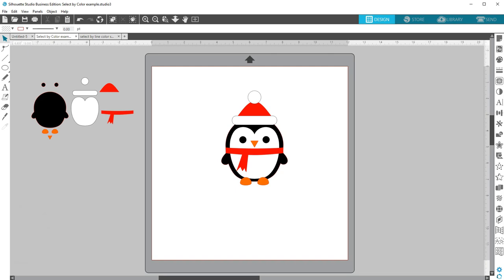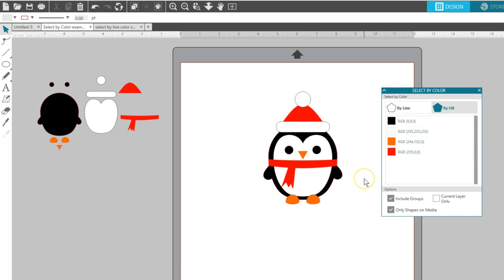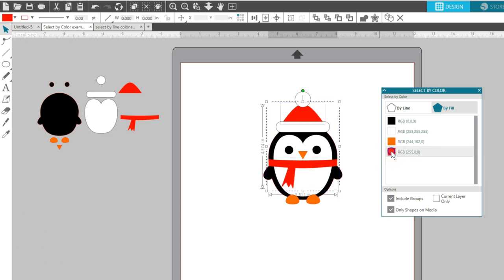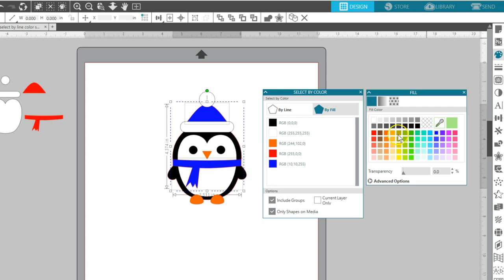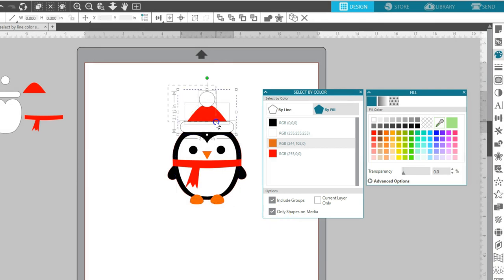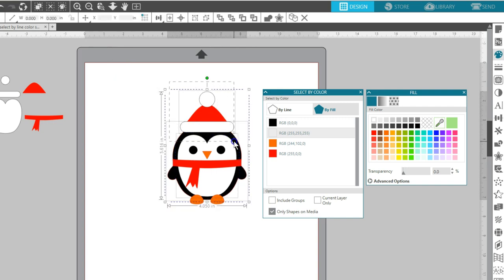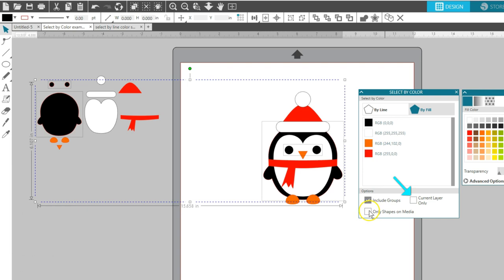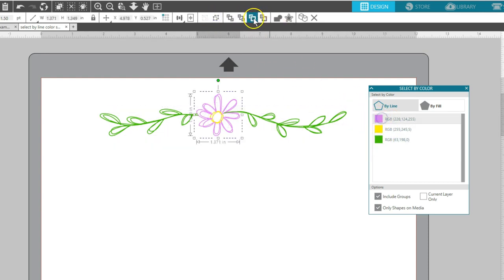Select By Color in Silhouette Studio®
Learn how to use the Select By Color tool in your Silhouette Studio® software!